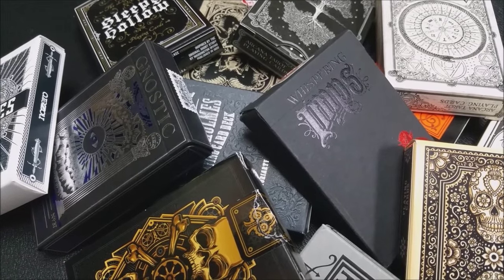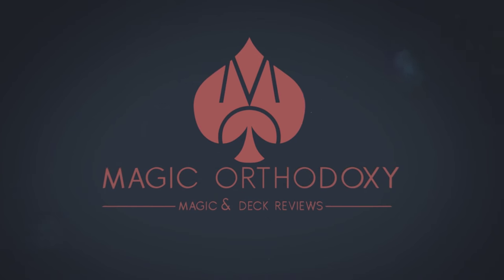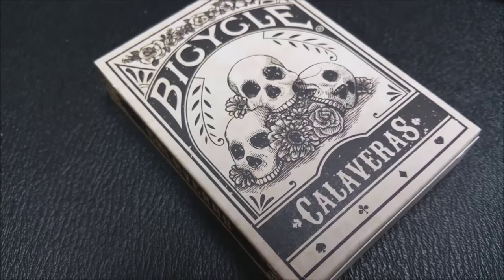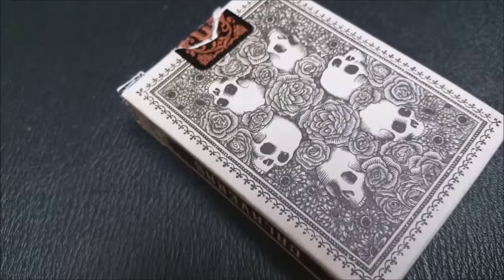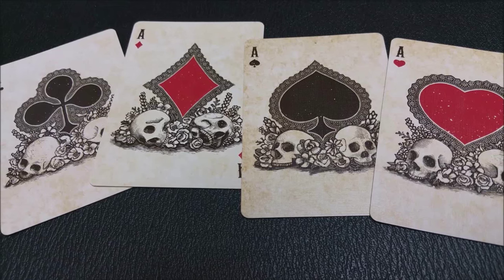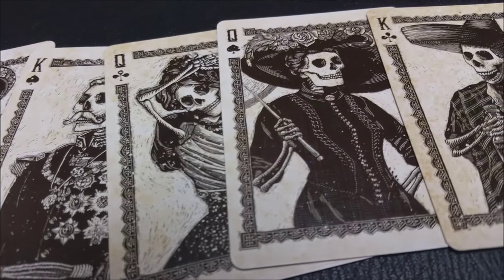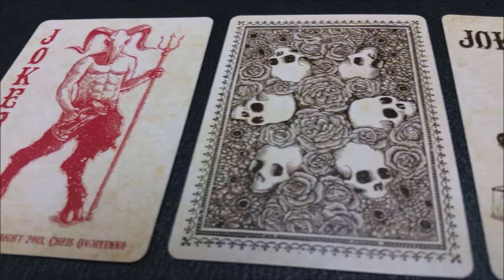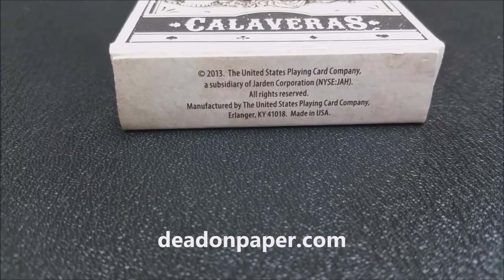Deck Review - Calaveras - ☠️ 13 Haunted Decks of Playing Cards 😨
Deck Review - 13 Decks of Halloween - Calaveras